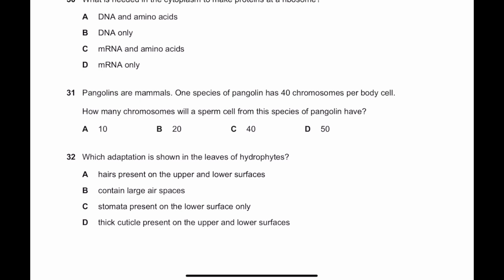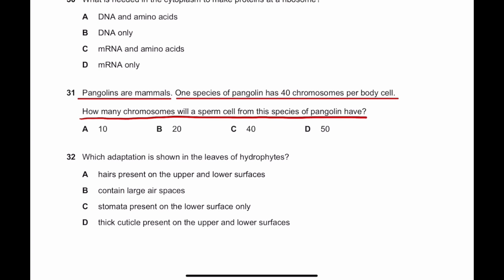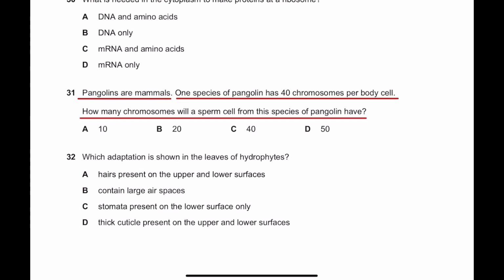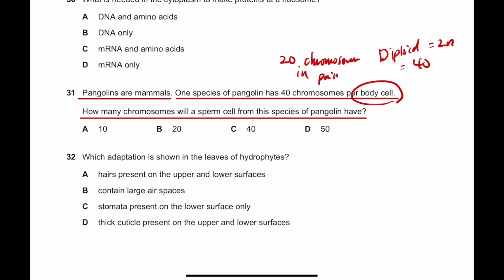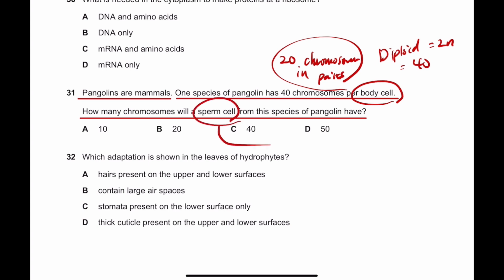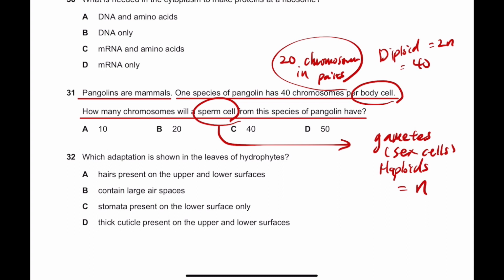Q31 Pangolins are mammals. One species of pangolin has 40 chromosomes per body cell. How many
Q31 Pangolins are mammals. One species of pangolin has 40 chromosomes per body cell. How many chromosomes will a sperm cell from this species of pangolin have?